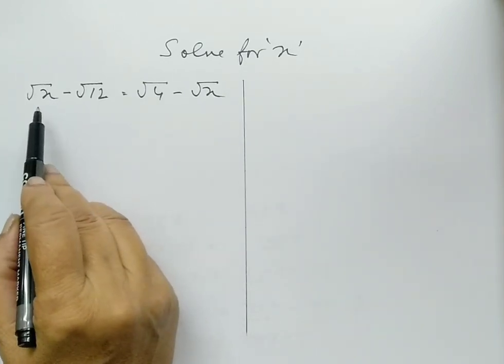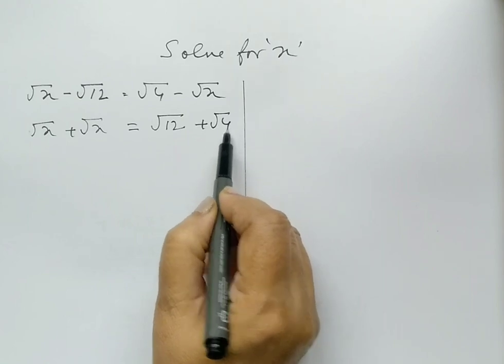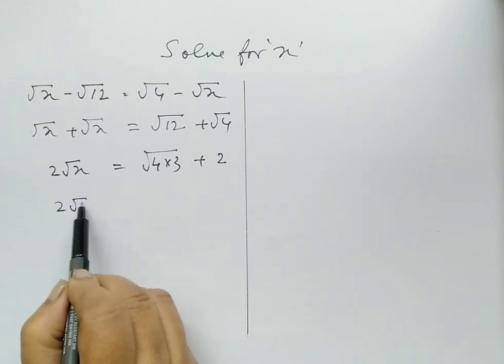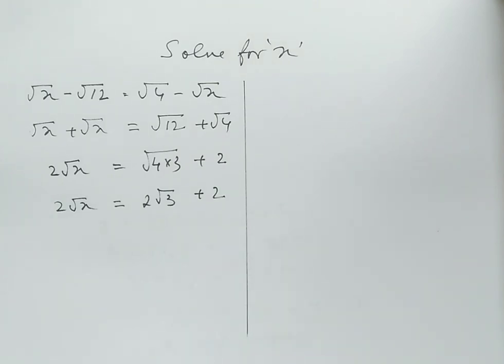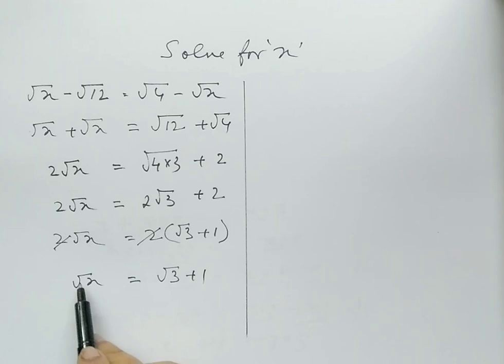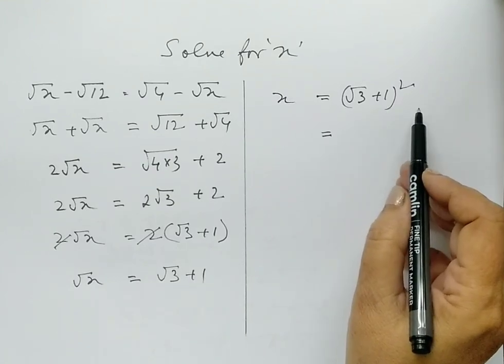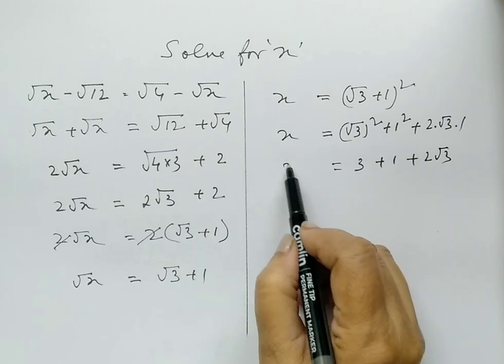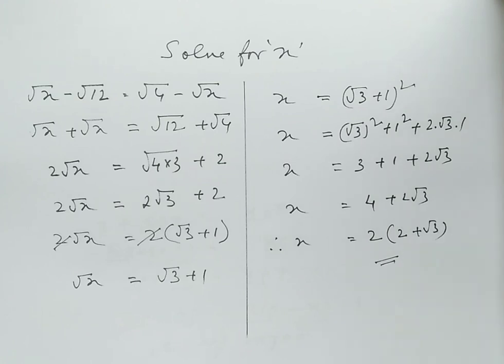Class 9 10 ICSE CBSE Maths | Solve Root(x) - Root(12) = Root(4) - Root(x) | Radical Equations Trick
In this video, I will show you how to solve the tricky equation √x - √12 = √4 - √x step-by-step. We'll break down the process of solving radical equations, making it easy for students and Maths Olympiad aspirants. By the end of this video, you'll have a clear understanding of how to tackle similar problems with confidence!

🚀 Ready to test your math skills? Join us in solving the mind-bending equation: √x - √12 = √4 - √x! 🤯 Crunch those numbers with us as we break down this tricky puzzle step by step. We'll explore square roots, algebraic manipulations, and find solutions that might surprise you. Whether you're a math enthusiast or just looking to sharpen your skills, this video has something for everyone. Rediscover the excitement of solving equations! 🧠✨